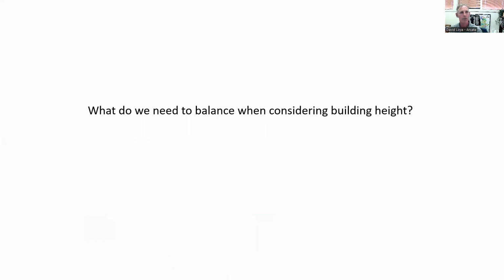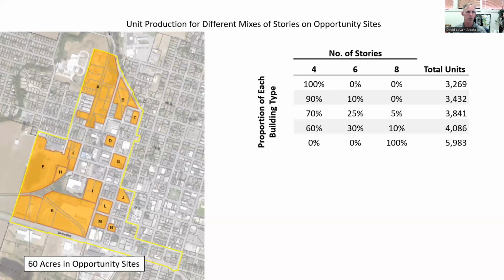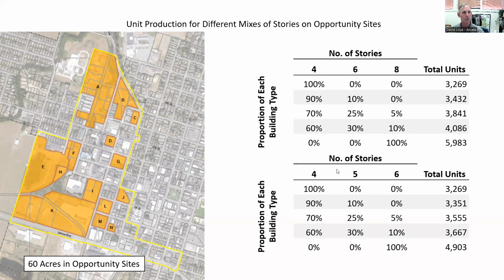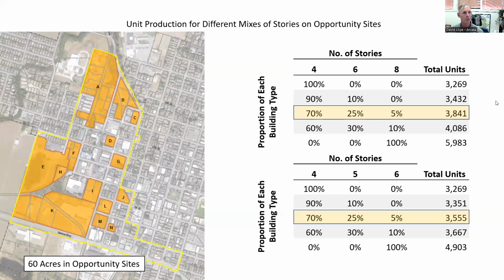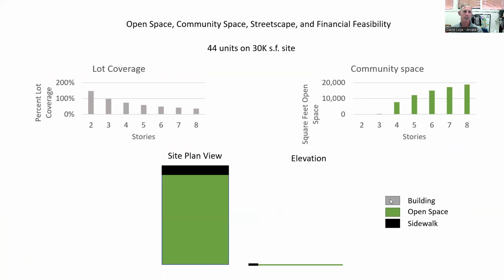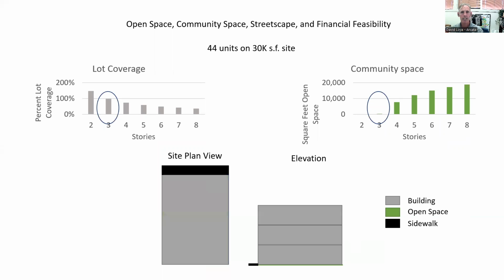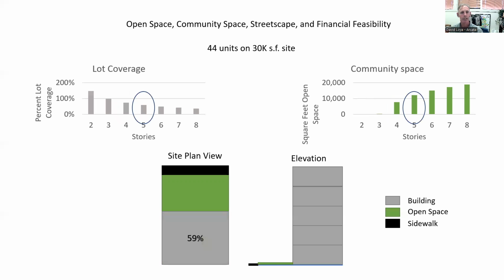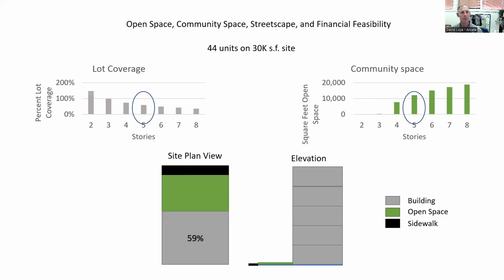Building and Massing Presentation Module #4: Height Ratios and Unit Calculations